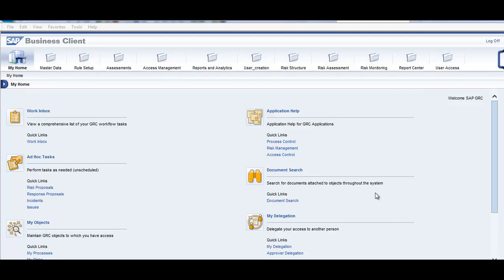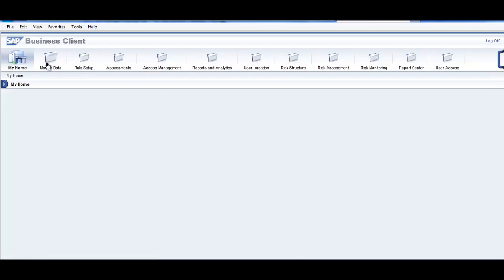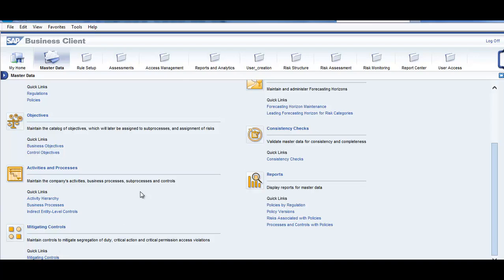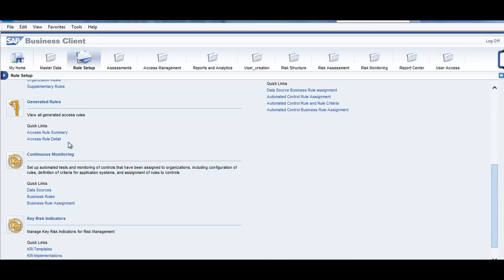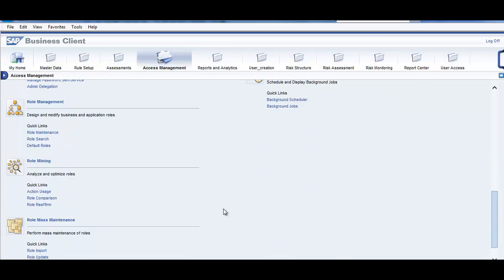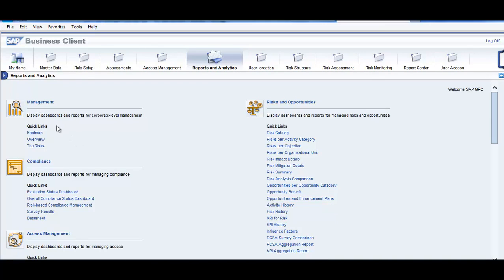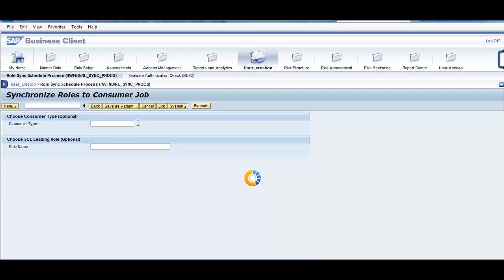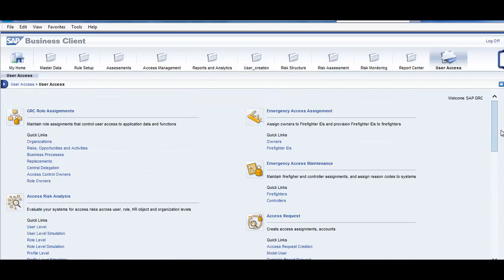SAP GRC Process Control Videos | SAP GRC Online Training Tutorials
Register for Online Training